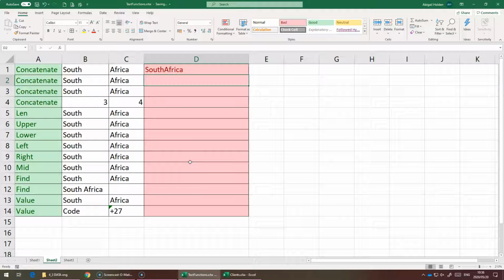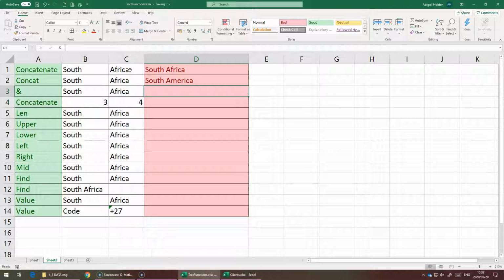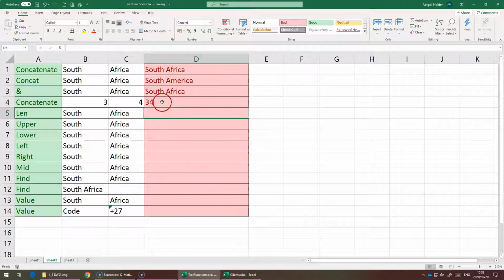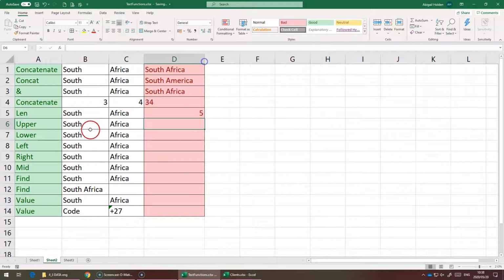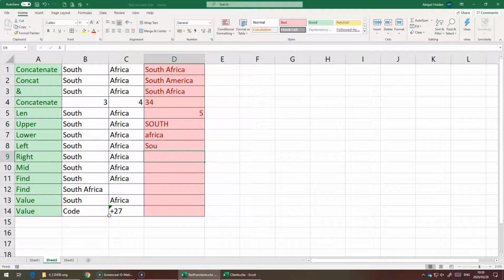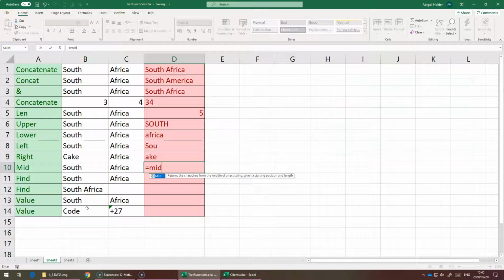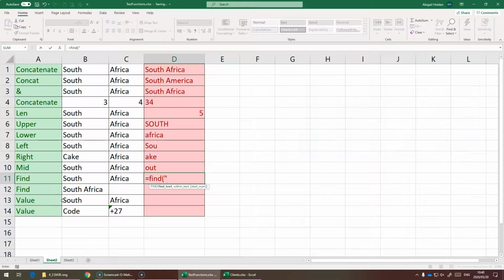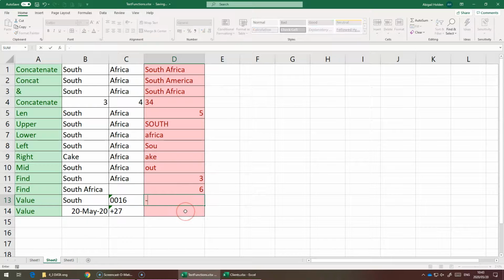Excel Tutorial: Text Functions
Overview of text functions in Excel: Concat/Concatenate, Left, Right, Mid, Upper, Lower, Find, Len, and Value in Microsoft Excel.